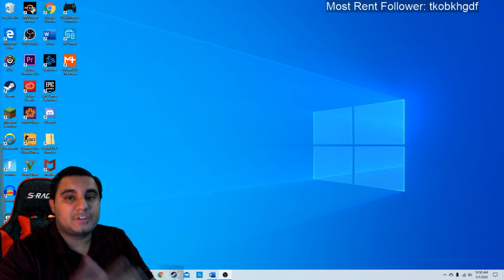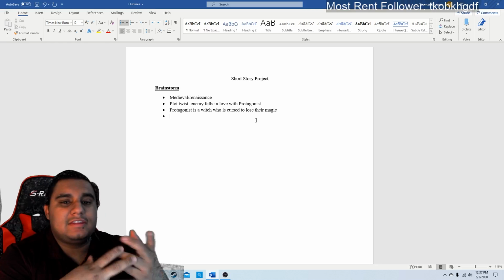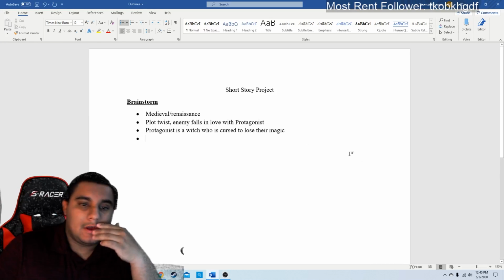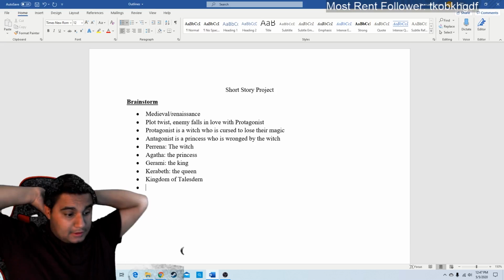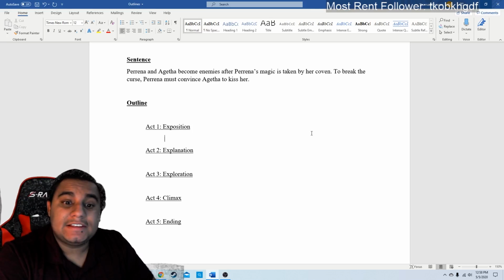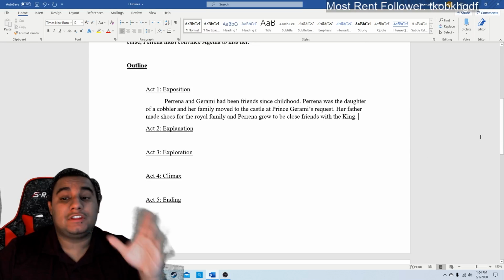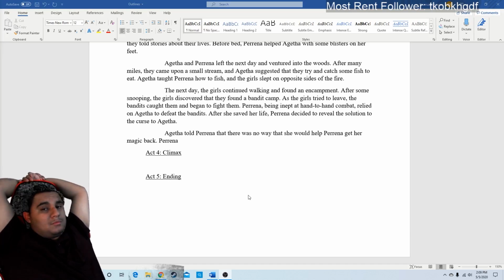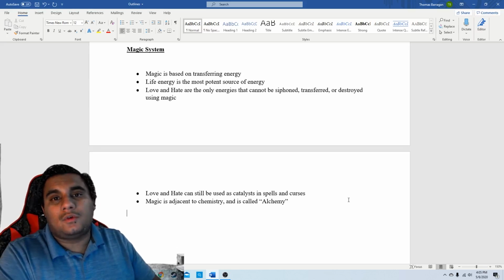How to Story Ep 1 | How to Write a Short Story Pt 1: Planning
Today, we are going to learn how to plan out a short story. We are going to start with a prompt, brainstorm ideas, then finish by writing an outline for our story.